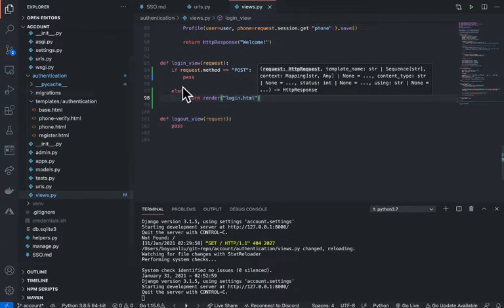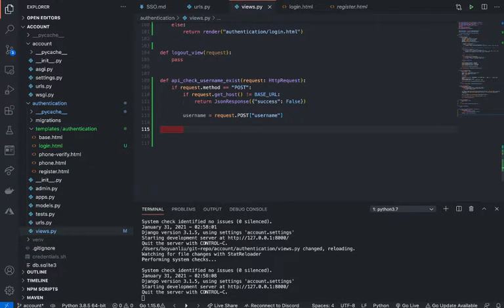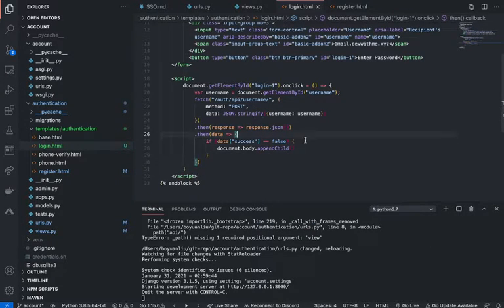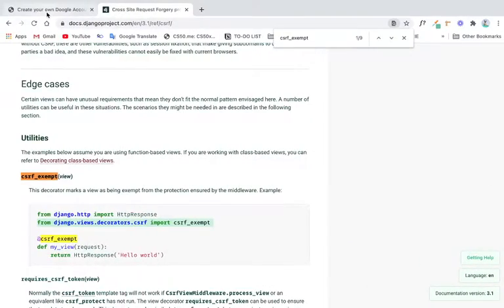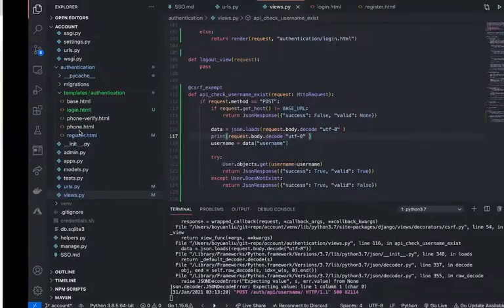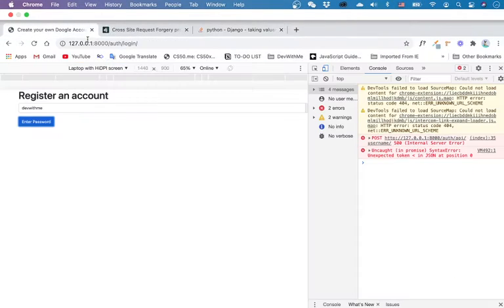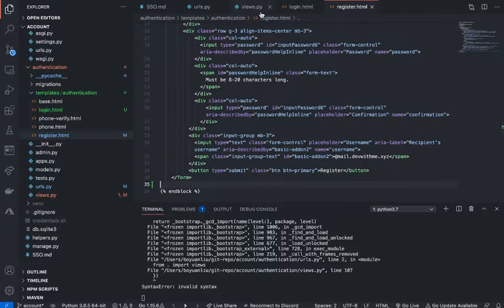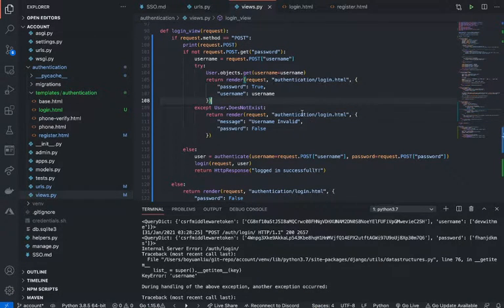GSuite Recreate | Account | Part 4 - Login View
Hello world! Welcome back to another video. In this video, we are going to keep implementing the account app, login view function. We are going to see how to implement a multi-page form. Stay safe and have a nice day!

DevWithMe, out.